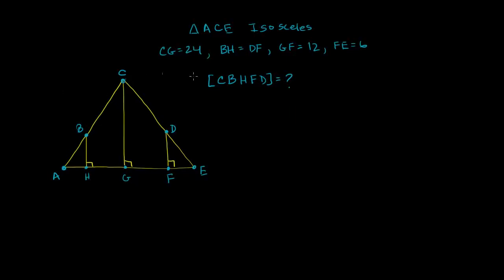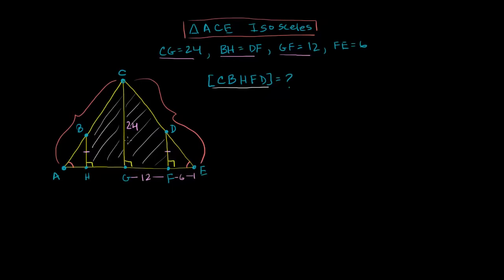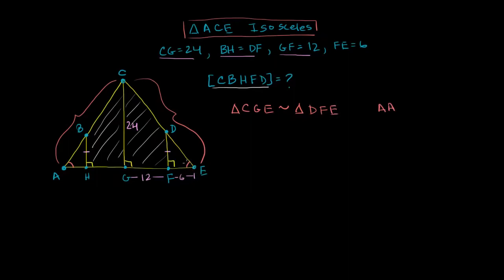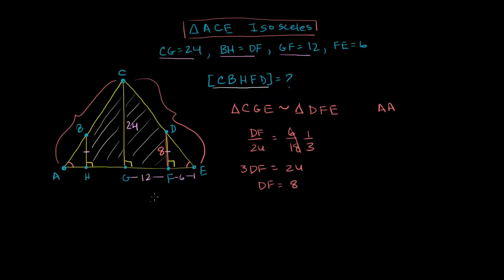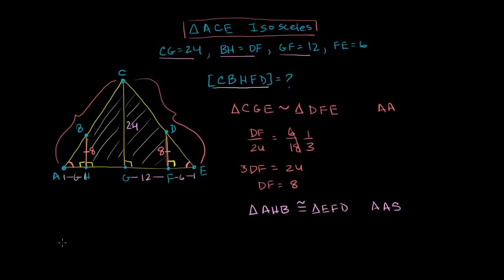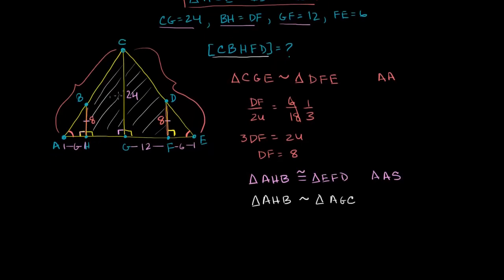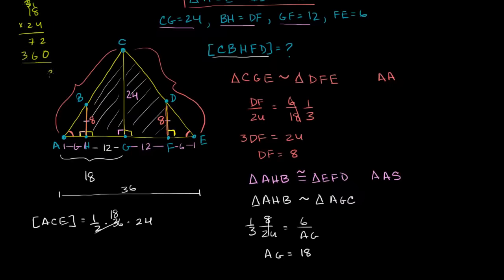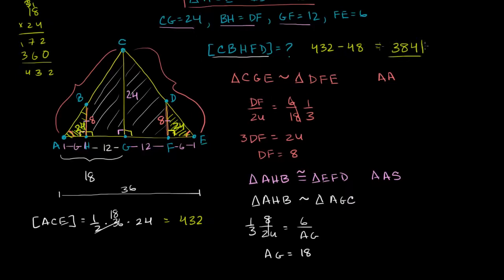Math High school geometry - Using similar and congruent triangles